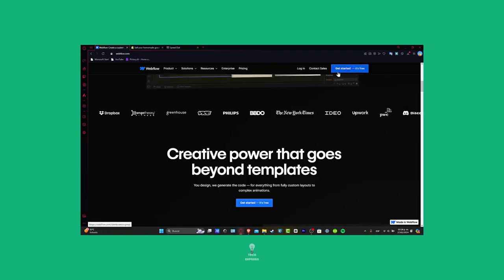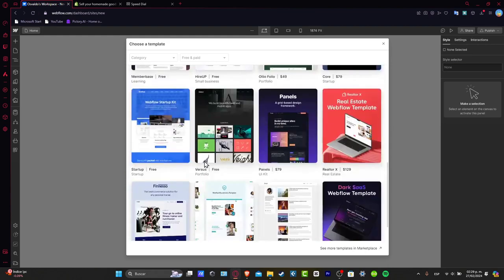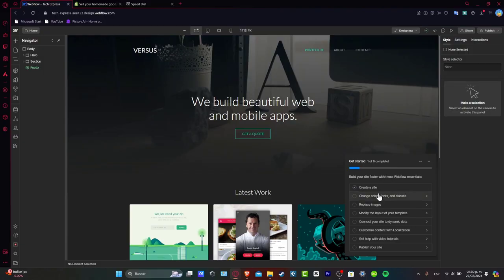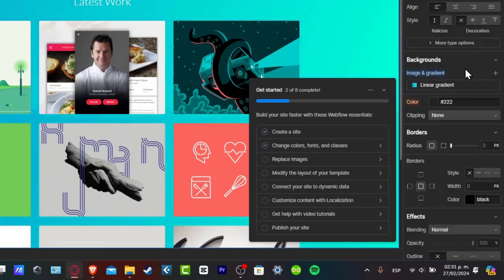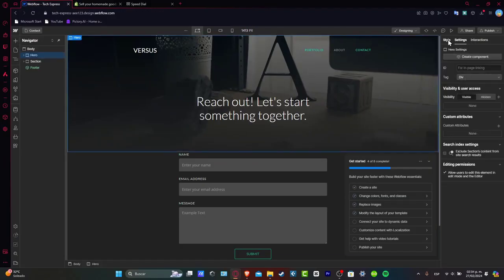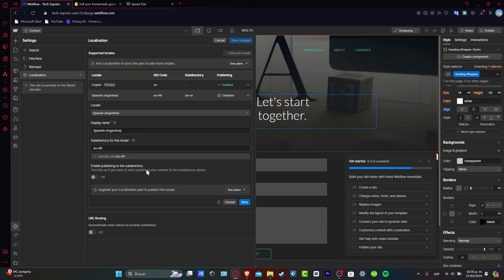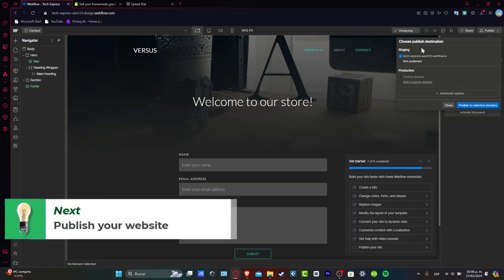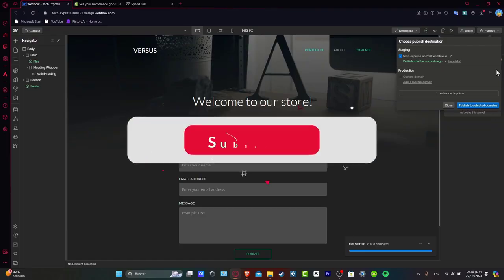How To Create A Custom Professional Website | Webflow Tutorial 2026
Want to build a fully custom, professional-looking website without writing a single line of code? In this step-by-step Webflow tutorial for 2026, I’ll show you how to create a stunning, responsive website from scratch — perfect for businesses, portfolios, or personal brands.

✅ What you’ll learn:
- How to get started with Webflow (2026 interface overview)
- Building a responsive layout from scratch
- Designing with Webflow’s visual editor like a pro
- Adding animations, interactions & custom styling
- Launching your site with a custom domain

🎨 Whether you’re a complete beginner or transitioning from tools like WordPress or Wix, this tutorial will help you unlock Webflow’s full potential and take your web design skills to the next level.